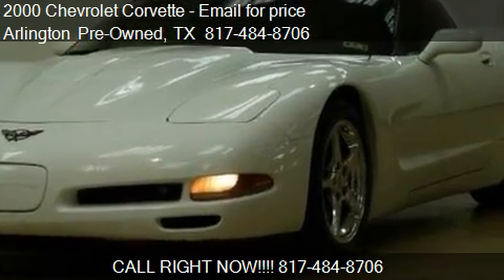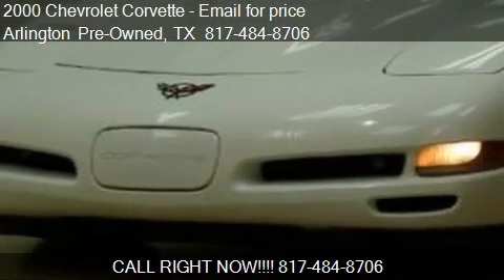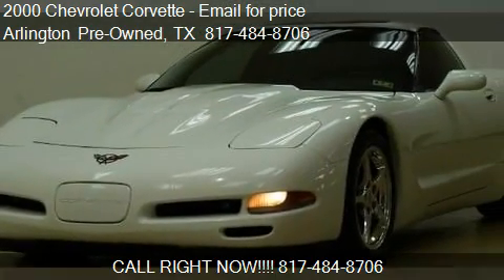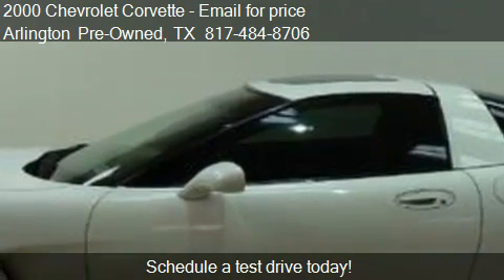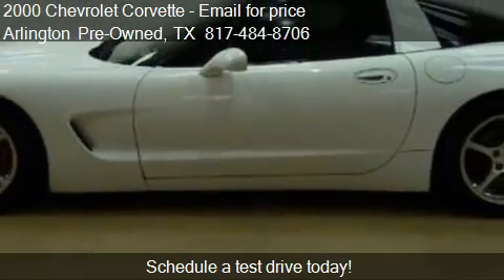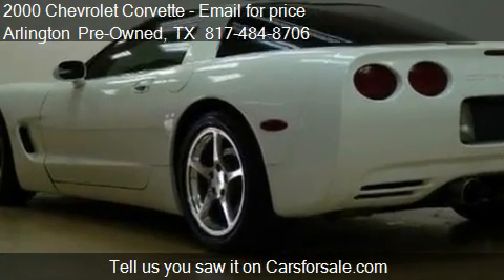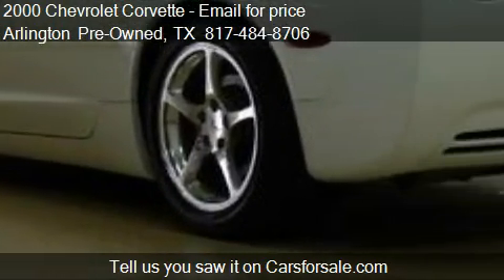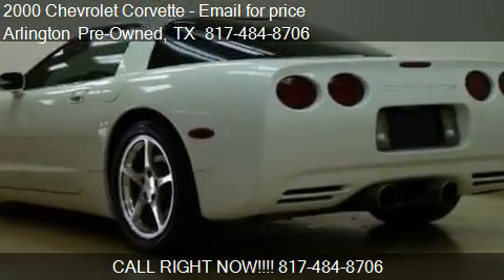2000 Chevrolet Corvette 5.7L V8, RIDE CONTROL, REMOVABLE SUN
Arlington Pre-Owned
Call For Appointment

Come test drive this 2000 Chevrolet Corvette 5.7L V8, RIDE CONTROL, REMOVABLE SUNROOF, LEATHER, for sale in Arlington, TX.

DO YOU WANT A CAR WITH THE RUMBLE AND THE ROAR, THE POWER AND MUCH MORE? WELL HERE AT STADIUM AUTO WE CAN EASILY PROVIDE ALL THOSE WANT'S WITH THIS 2000 CHEVROLET CORVETTE. ONE TEST DRIVE AND YOU'LL SEE EXACTLY WHAT WE ARE TALKING ABOUT.  FEATURES INCLUDED: 5.7L V8 ENGINE TWIN COOL AIR INTAKE HOOD VENTS PERFORMANCE BRAKES BORLA TWIN EXHAUST SYSTEM TOUR/SPORT/PERFORMANCE MODE ACTIVE HANDLING REMOVABLE SUNROOF W/ TINT PREMIUM LEATHER SEATS POWER WINDOWS/LOCKS KEYLESS ENTRY LEATHER WRAPPED STEERING DUAL CLIMATE CONTROL BOSE PREMIUM SOUND CD PLAYER CARGO COVER TO SCHEDULE AN APPOINTMENT, CALL US AT . IF YOU HAVE ANOTHER VEHICLE IN MIND, WE OFFER A WIDE VARIETY OF INVENTORY. THANK YOU, AND WE LOOK FORWARD TO YOUR BUSINESS HERE AT STADIUM AUTO.

ADJUSTABLE SPORT BUCKET SEATS,REMOVABLE TRANSPARENT BLUE TINT ROOF PANEL,ACTIVE HANDLING SYSTEM,ELECTRONIC DUAL ZONE AIR CONDITIONING,PWR TELESCOPIC STEERING COLUMN,ETR AM/FM STEREO W/COMPACT DISC AUTO TONE CONTROL,LUGGAGE SHADE and PARCEL NET,5.7L (346) SFI V8 ENGINE,SOLID PAINT,LEATHER SEAT TRIM,BUCKET SEATS,4-SPEED ELECTRONICALLY-CONTROLLED AUTOMATIC TRANSMISSION W/OD